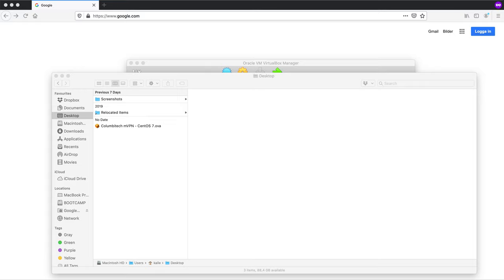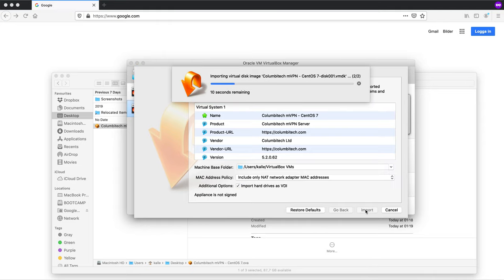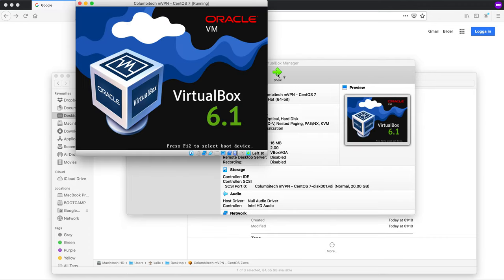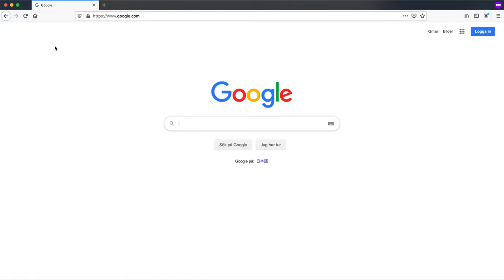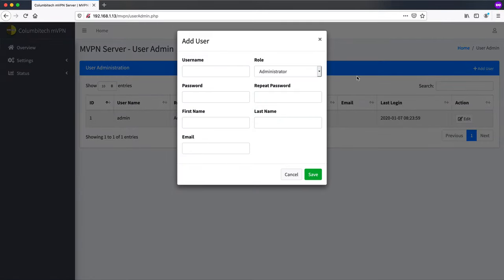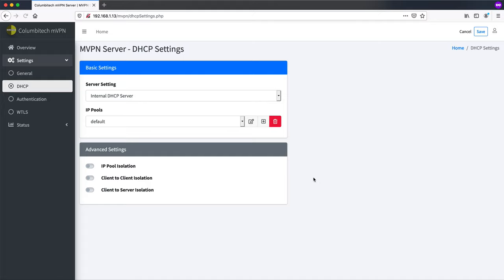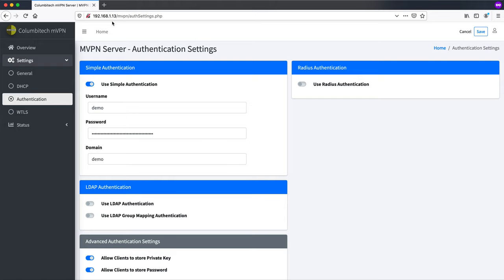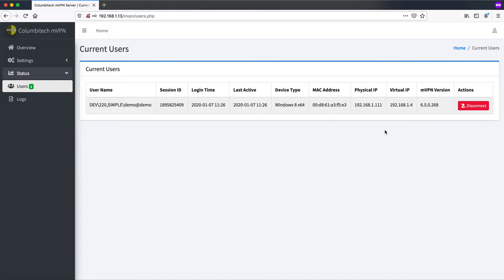mVPN on CentOS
How to setup Columbitech Mobile VPN image for CentOS Linux on Oracle VirtualBox